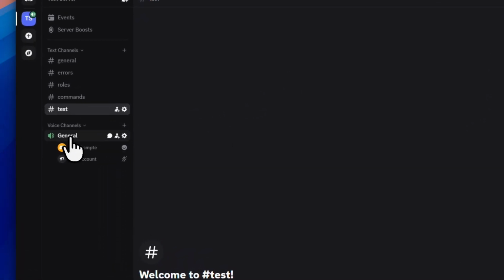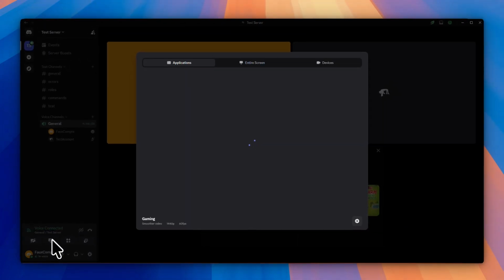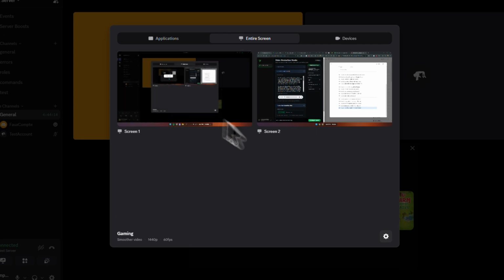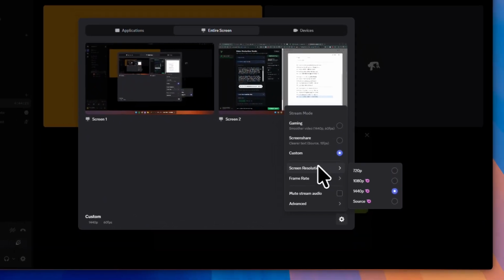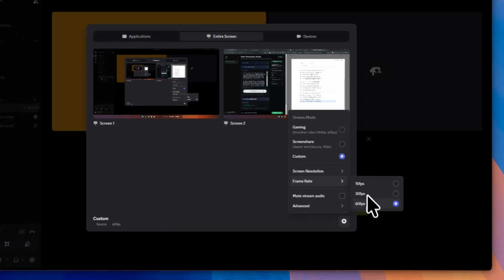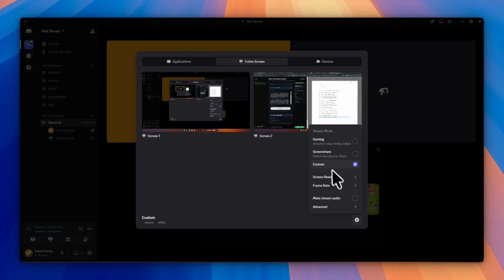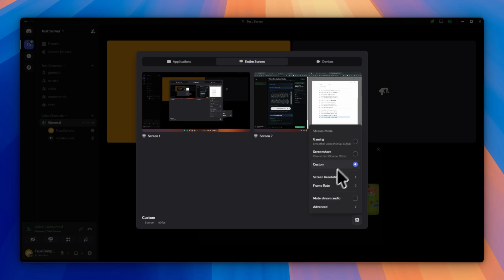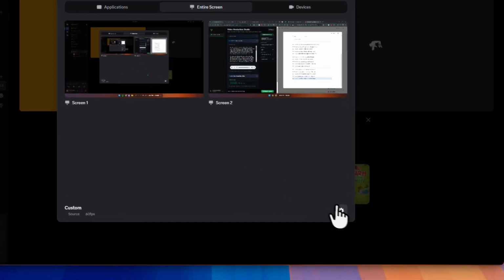How to Change Stream Quality on Discord (Step-by-Step Guide)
Here’s how to change stream quality on Discord step by step.

In this quick tutorial, you’ll learn how to adjust stream quality settings on Discord while screen sharing or streaming. This includes changing resolution, frame rate, and understanding how Discord Nitro affects higher-quality streaming options. Follow this simple guide to improve your streaming experience on Discord.